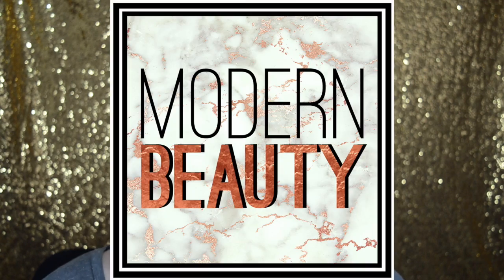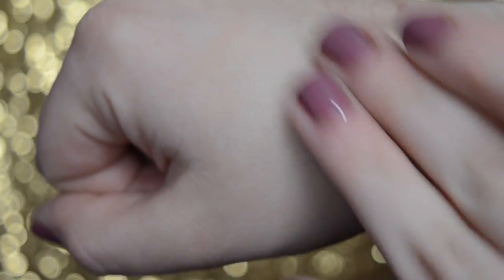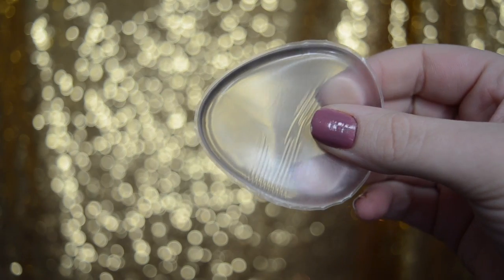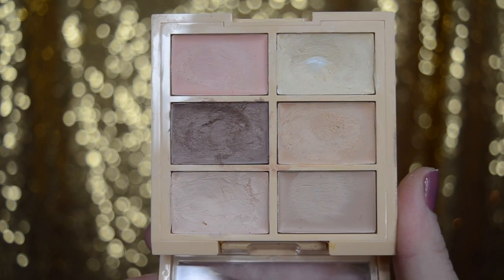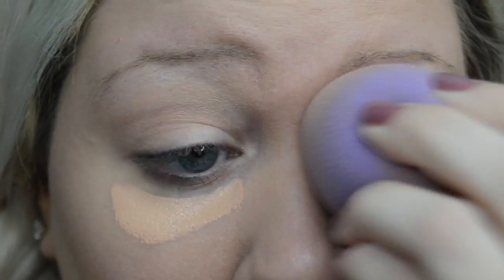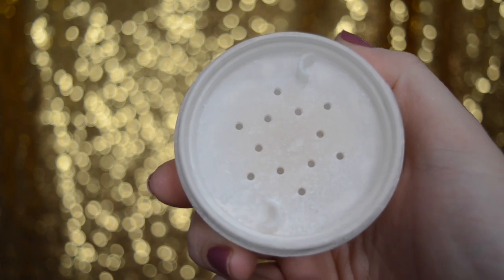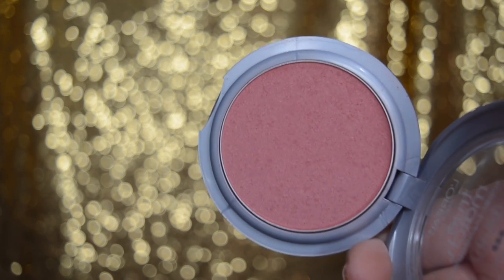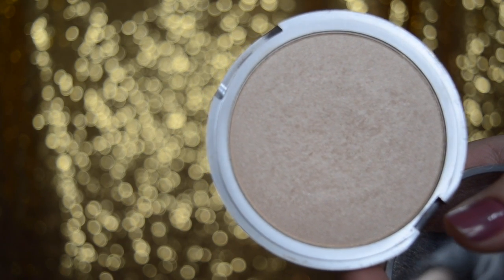Beauty Basics: Makeup Anatomy (Face)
This is the first video in a the Beauty Basics: Makeup Anatomy series. Here we will go over step by step what products to use on your face and the order of application.

for all things beauty, health, and lifestyle

xo Amanda